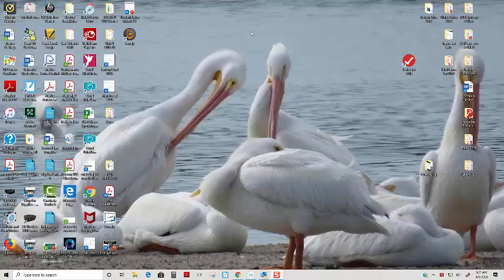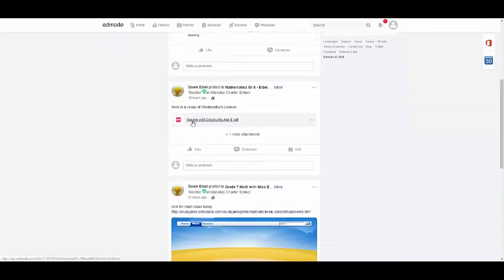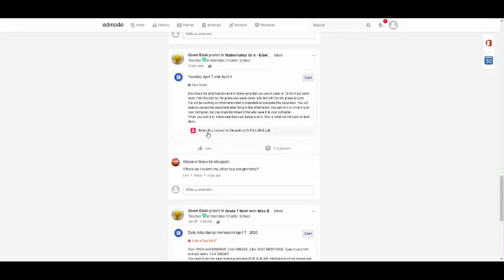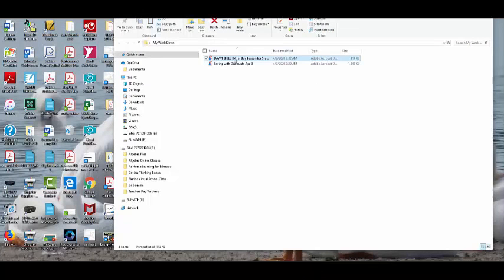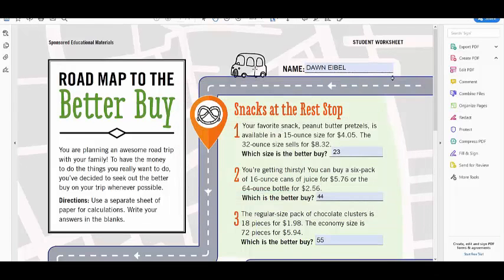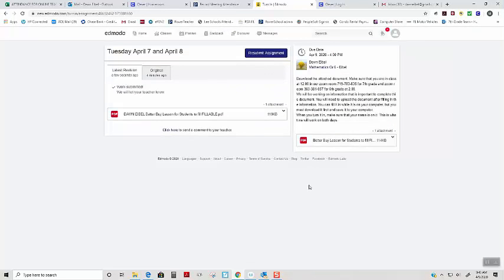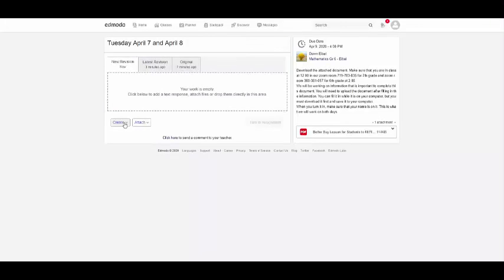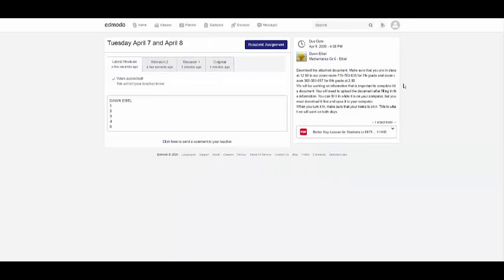Edmodo Help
EDMODO HELP FROM MS. EIBEL

Not sure how to download files, work with them, and upload them into Edmodo?
Check out this video for your technology needs for Edmodo.